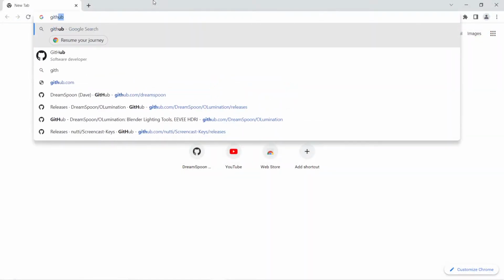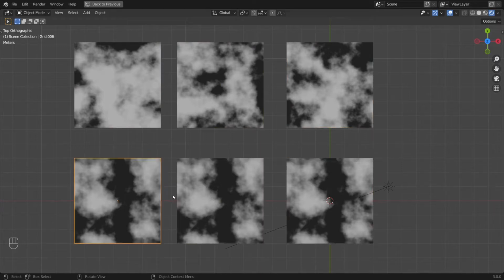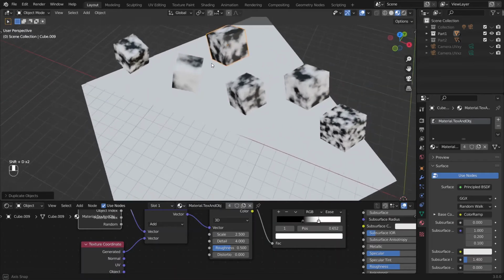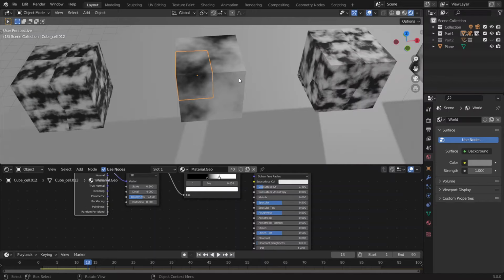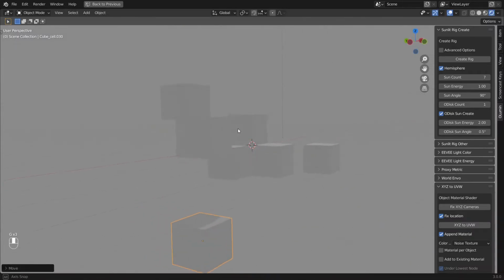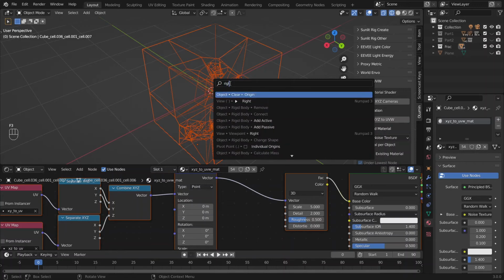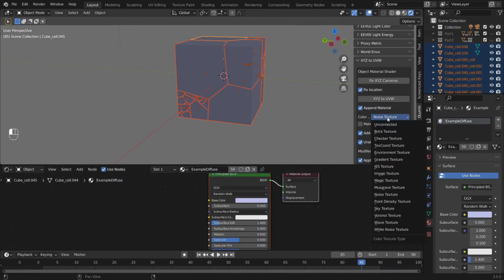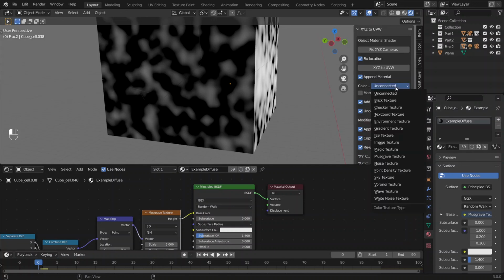Fix Procedural Texture Slide - Blender Tip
This video demonstrates the different ways to overcome procedural texture "slide" in Blender, and use 3D coordinates for procedural textures on any mesh - even animated meshes!
Cloth sim, soft body sim, rigid body sim, shapekey, ...
Blender (the free 3D animation, etc. tool) has a little eccentricity: procedural textures (e.g. for wood, marble) will "slide" on animated meshes, under certain conditions.
Procedural textures are great for reducing memory overhead when rendering - no image textures to load, i.e. no 4K bump maps, etc.
But, the best textures need 3D inputs, not just the 2D inputs from Blender's built-in UV maps. Learn how!